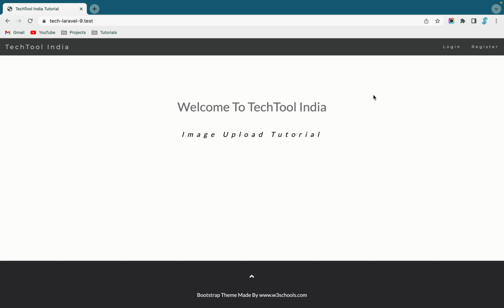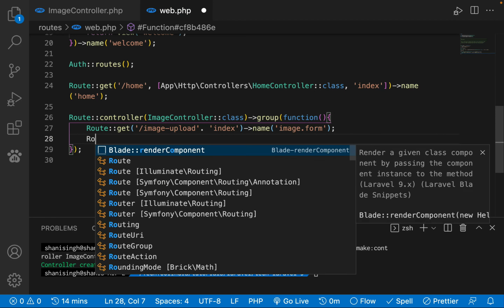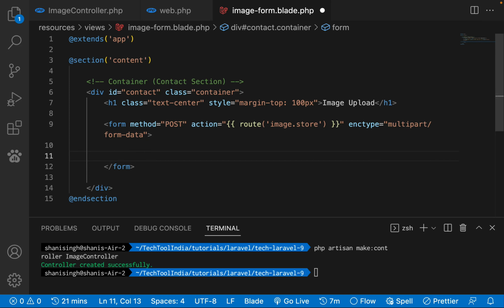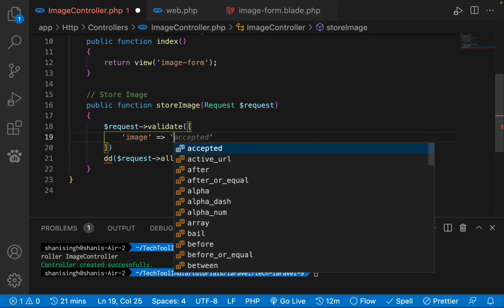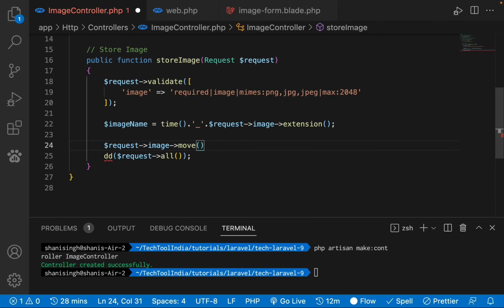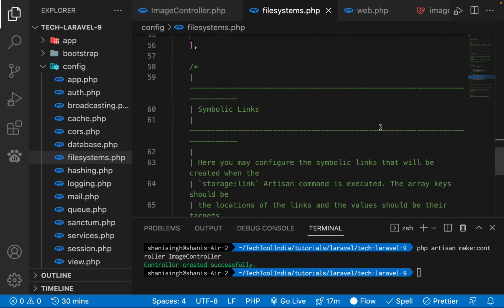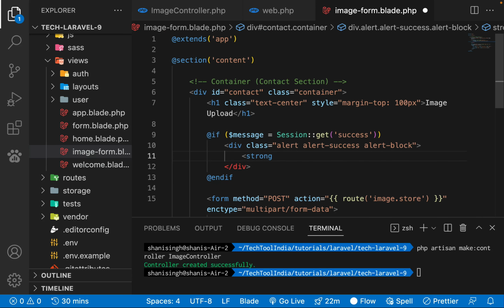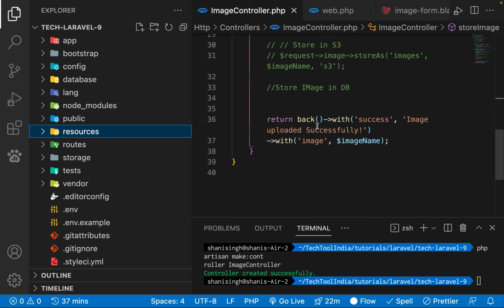How to upload image in Laravel 9 ?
In This Video, I am going to explain everything about Laravel Image upload.

For any kind of queries or custom, development does comment on the video, and we will try to solve every problem of yours.